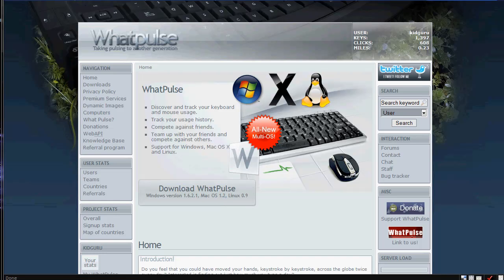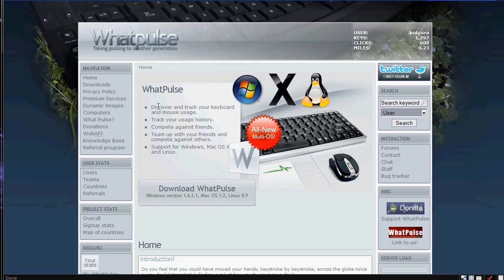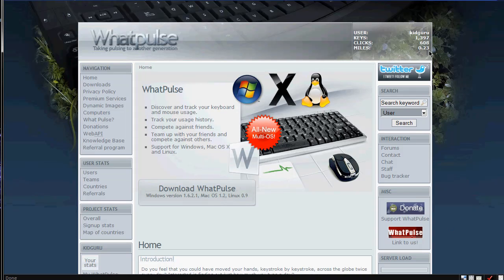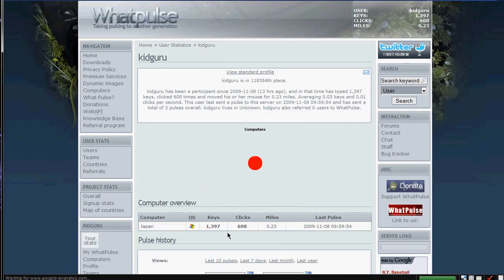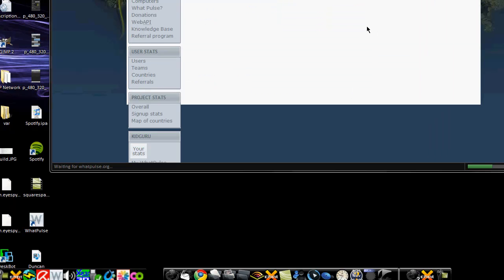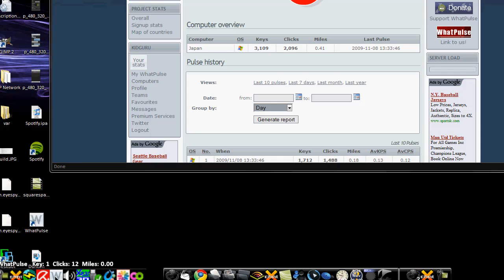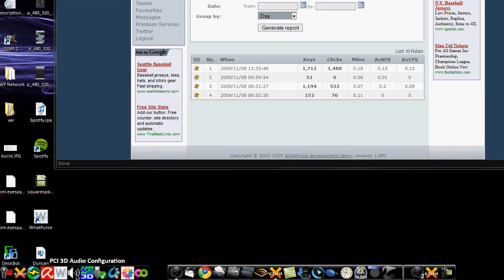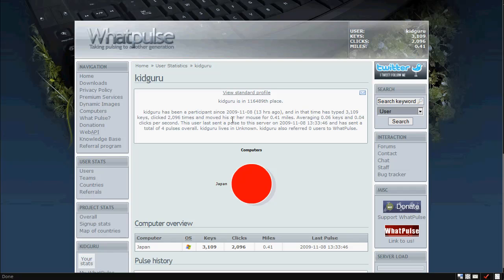Track your Mouse/Key Clicks - WhatPulse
All content going forward will be uploaded there so don't miss out. What Pulse Tracks yours mouse and keyboard clicks + Miles ,